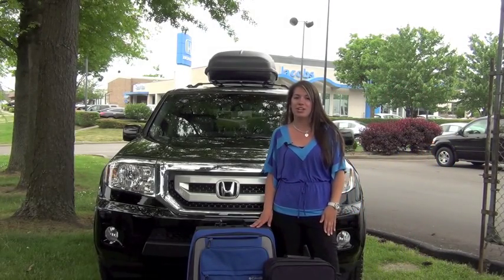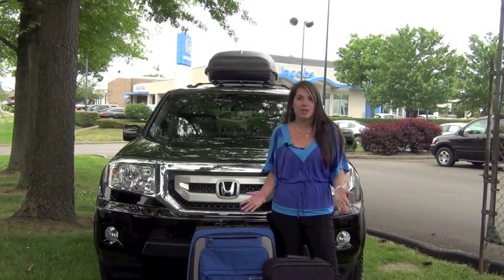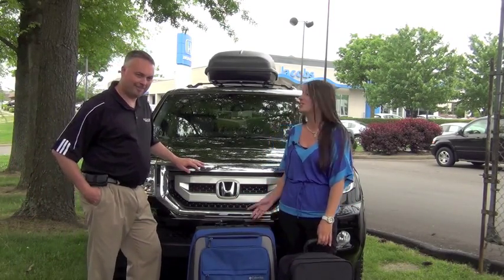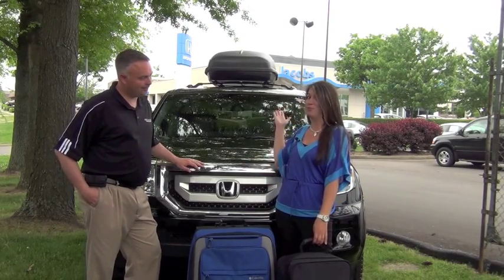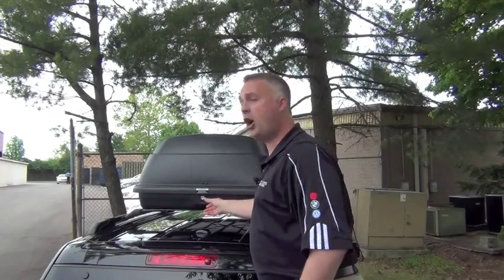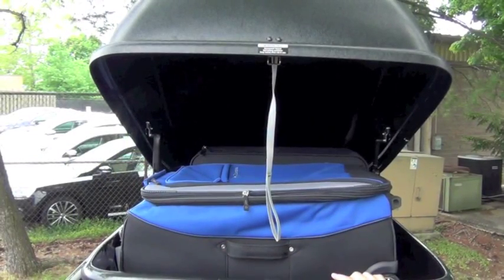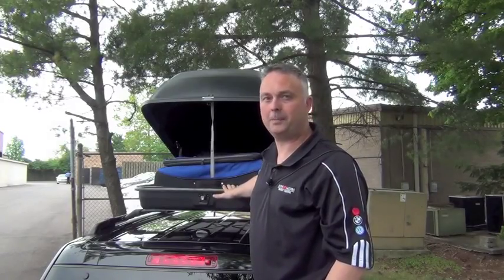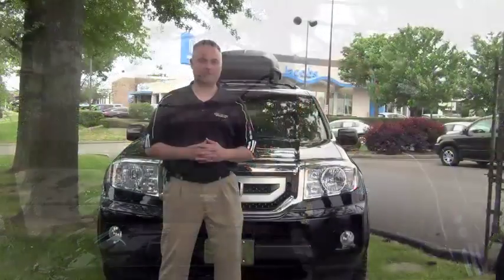Honda Roof Boxes - Don Jacobs Honda - Lexington, KY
Jarred demos a Honda roof box. Honda roof boxes can be rented or purchased from Don Jacobs Honda in Lexington, KY